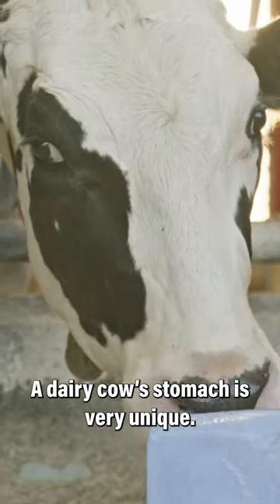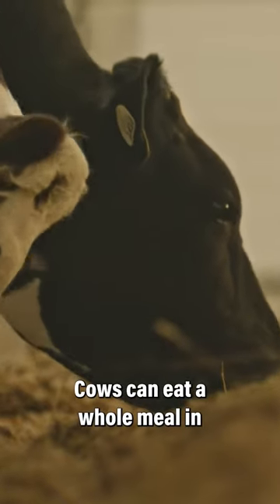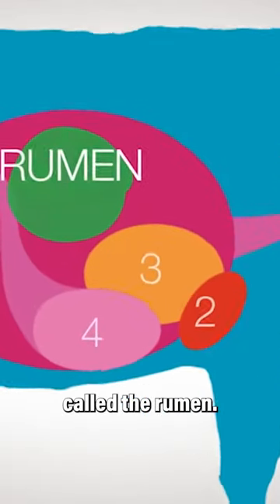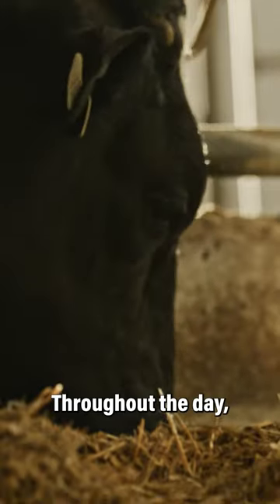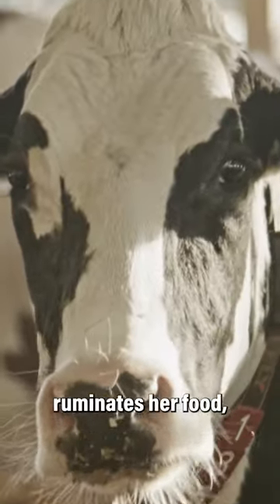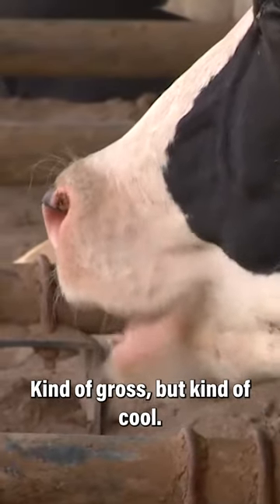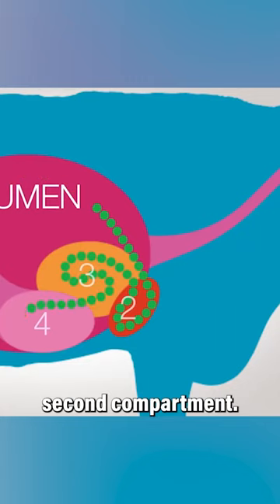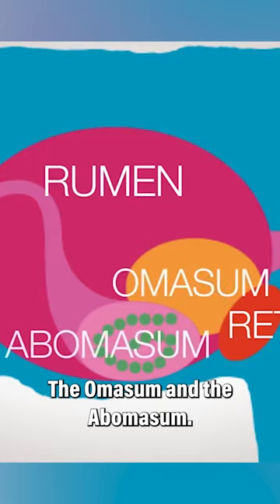The Magic of Moo: How Cows Swallow Their Food and Digest It